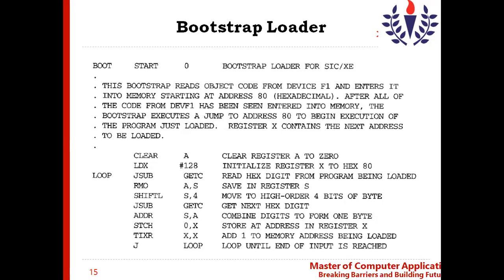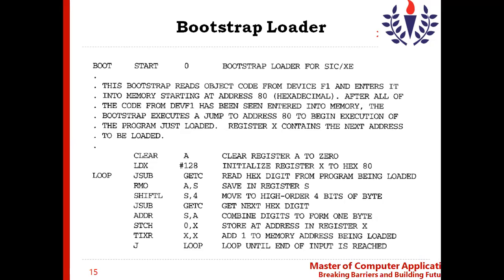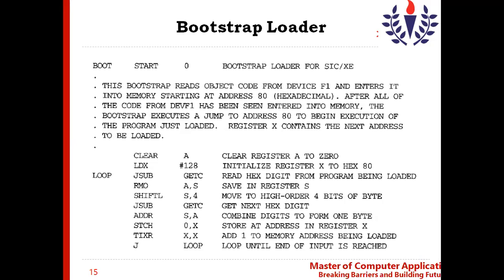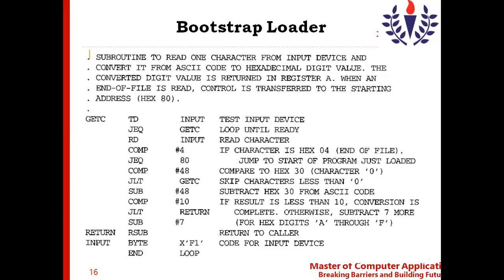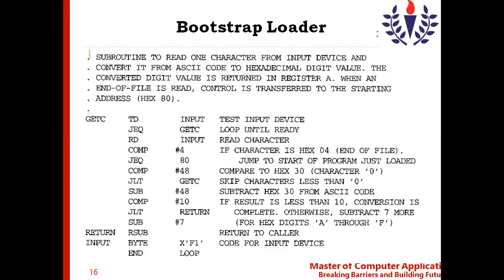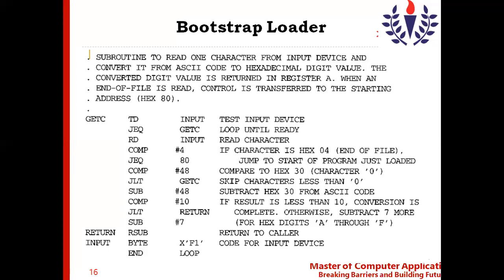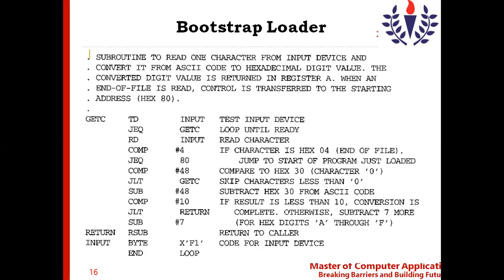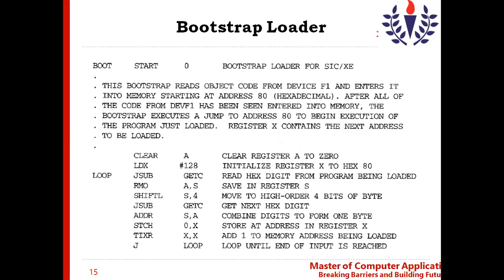18MCA23-Module 3 -Lecture 2